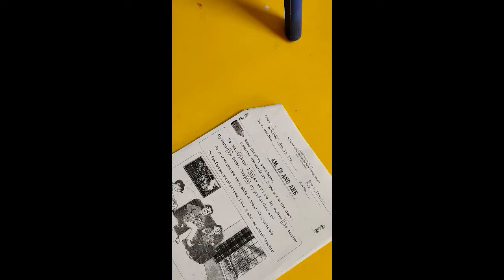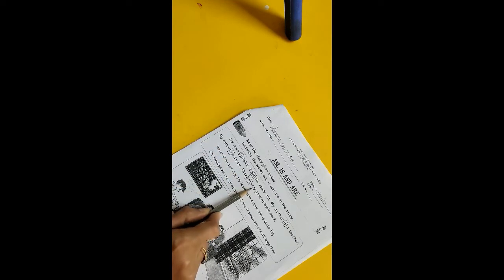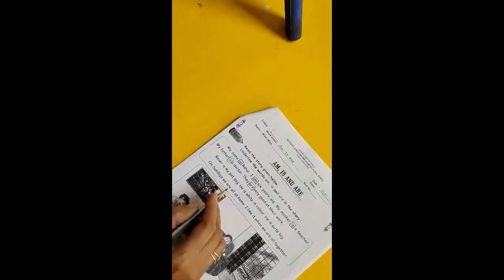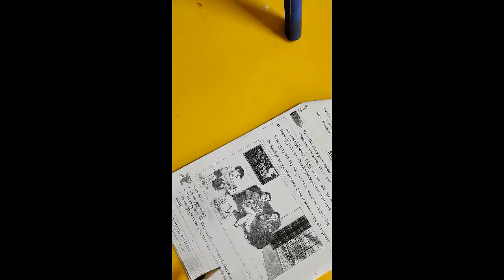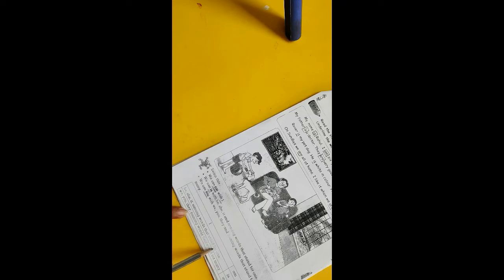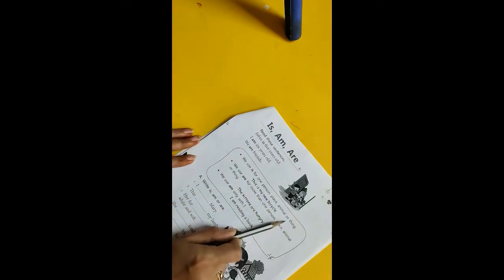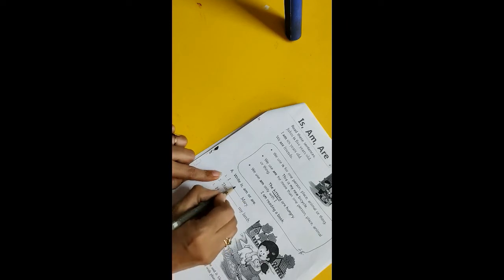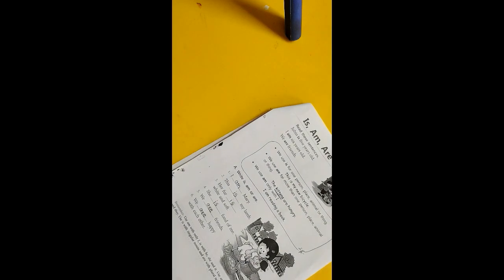am , is are worksheet